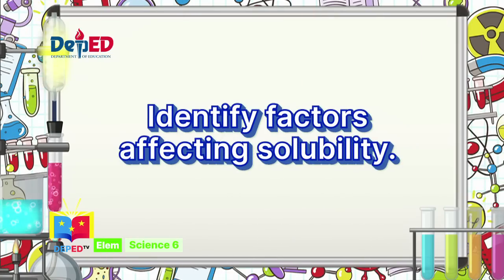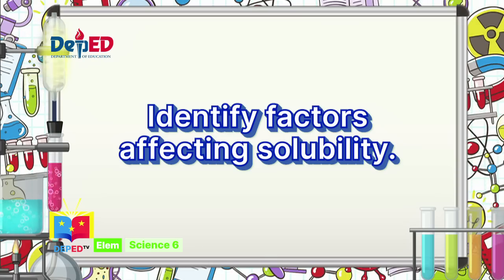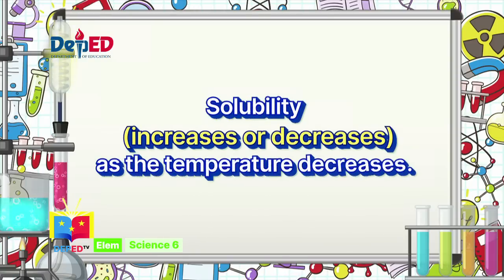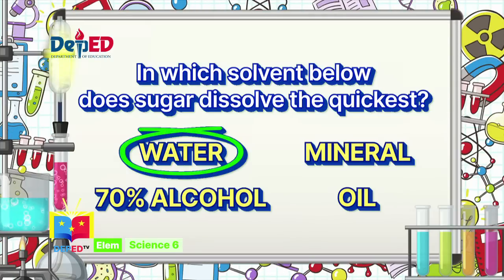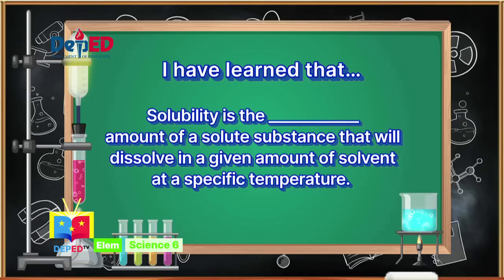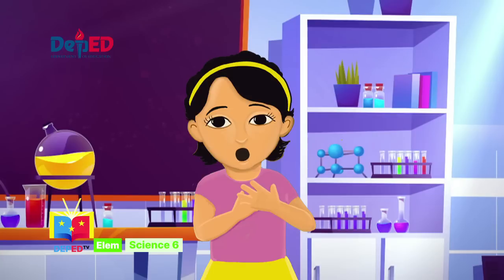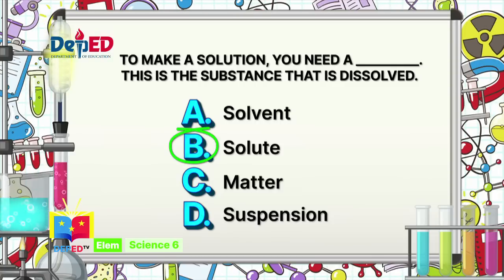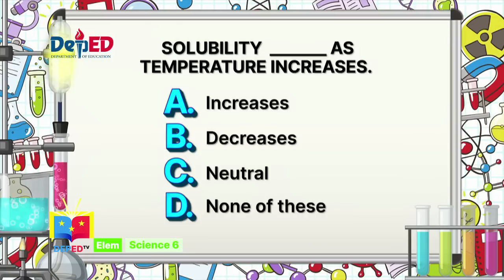Grade 6 Science Q1 Ep3: Identify Factors Affecting Solubility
Quarter 1
Episode 3 : Identify Factors Affecting Solubility
Teacher : Pamelah R. Amor